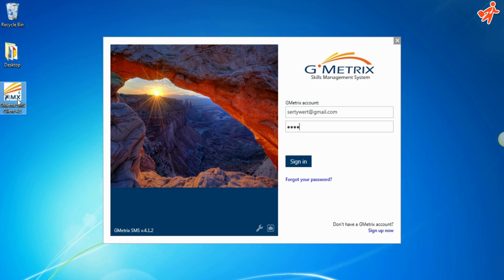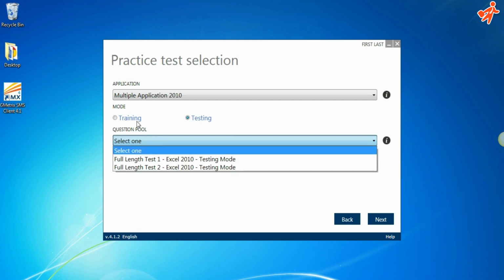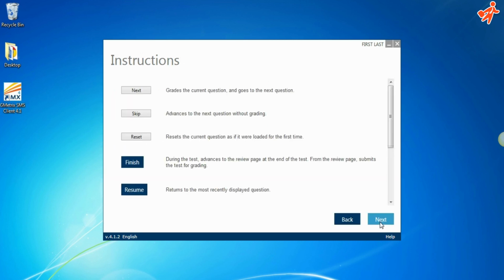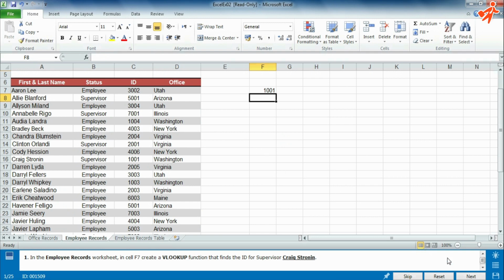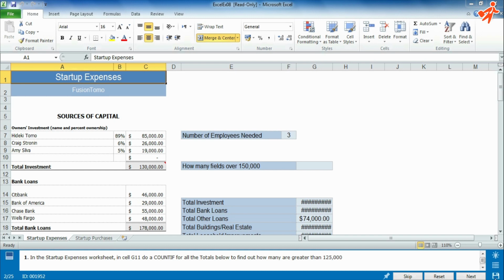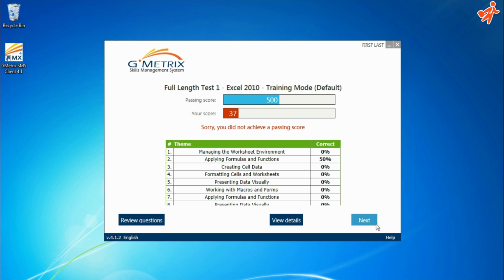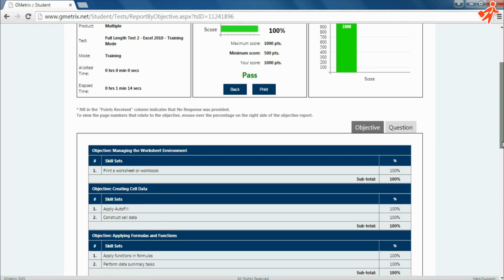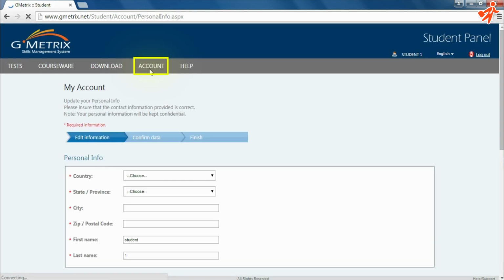How to Use Our Excel Assessment Practice Tests